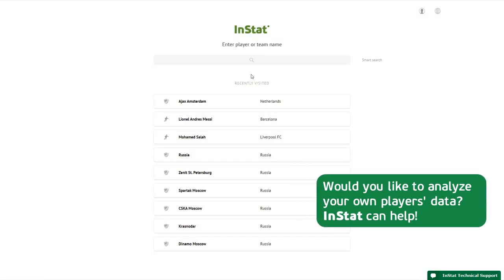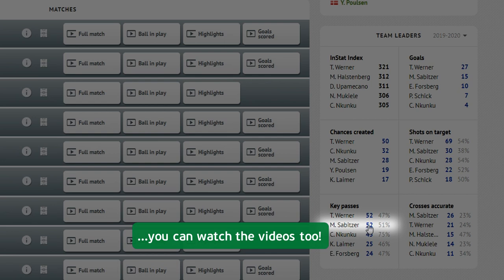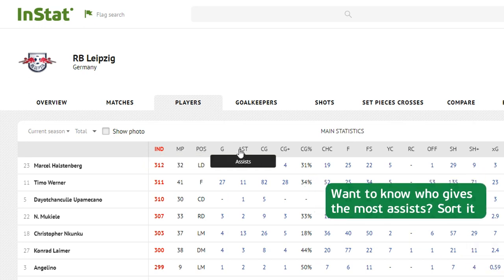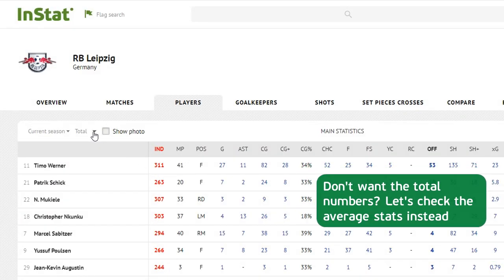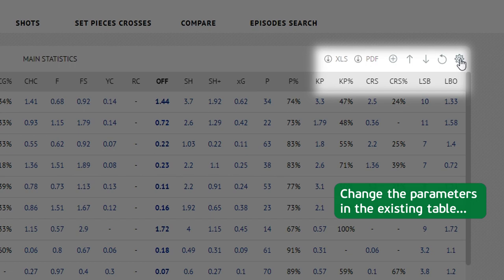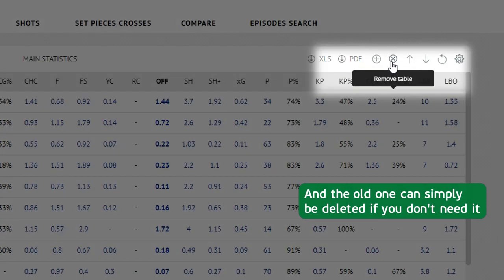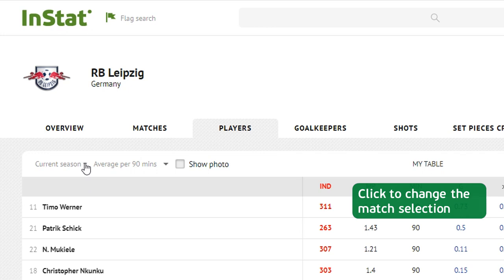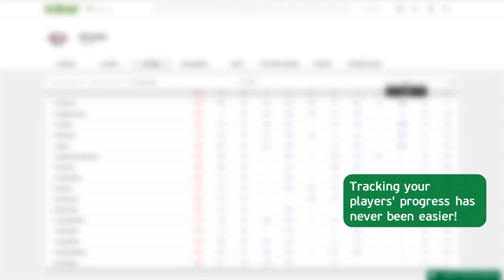InStat Series Ep.9: How to track your squad's progress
Follow your team through the season and make sure to track the progress!